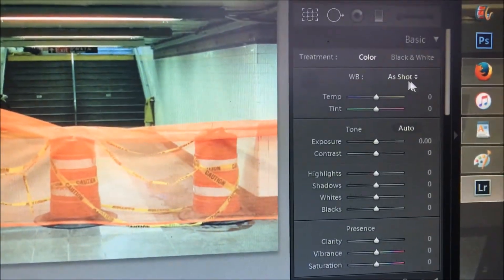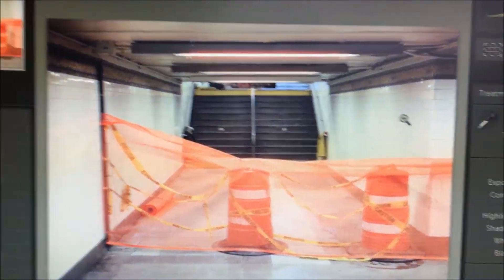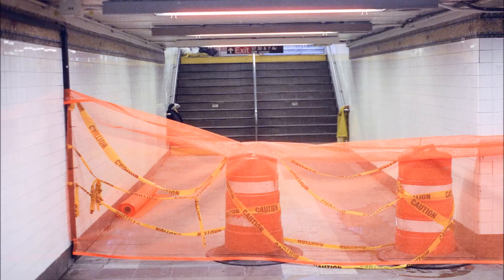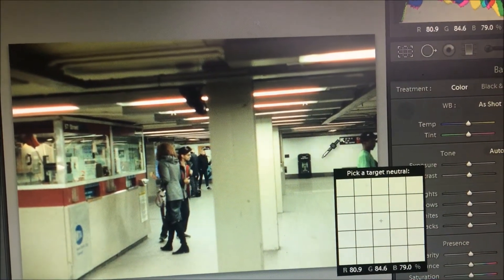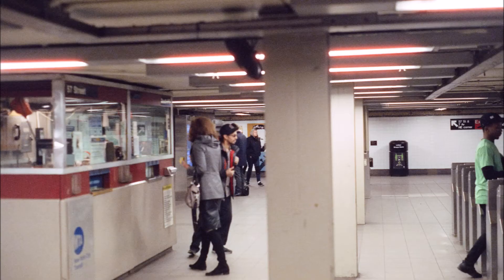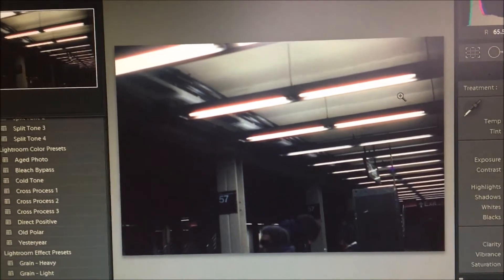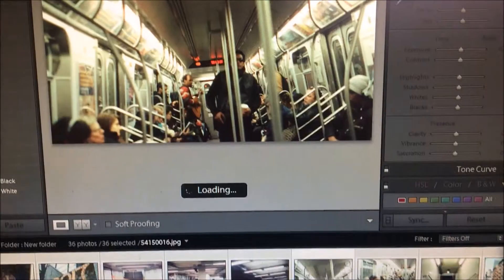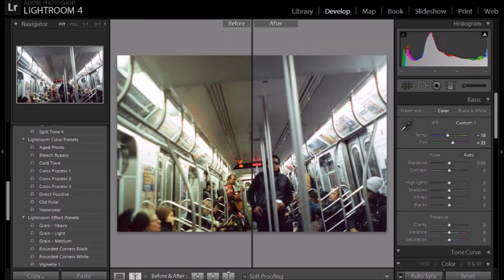White Balance In Photoshop Lightroom EyeDropper Featuring Cinestill 800T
FiLMiC Pro v6 Beta Tester\User
Hello I am Michael M. Ware. I have A Bachelor Of Fine Arts From The Ohio State University.

I am a fine arts photographer that specializes in street photography, Alternative process printing as well as high portrait work.